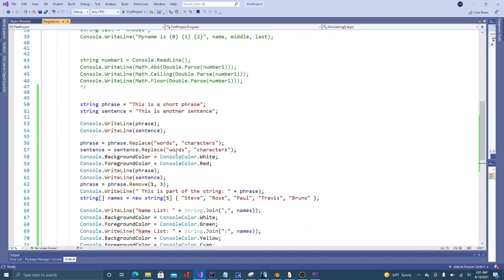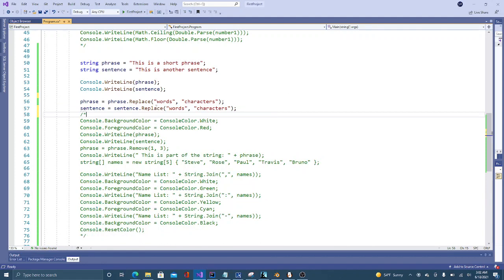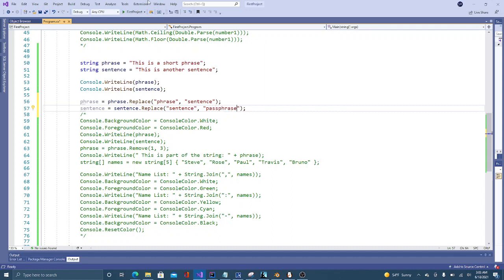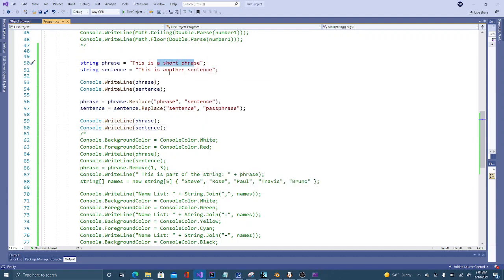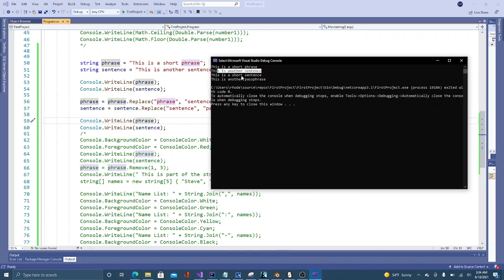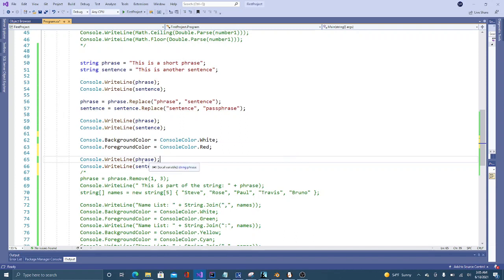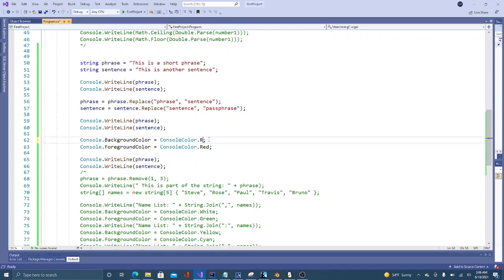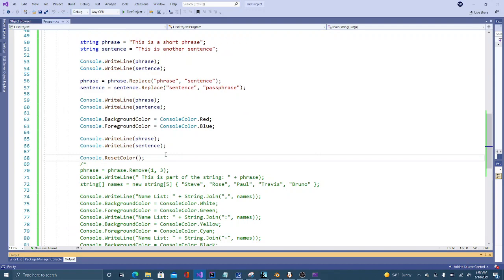C# Tutorial on Background Color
This is a short beginner tutorial on C# programming language